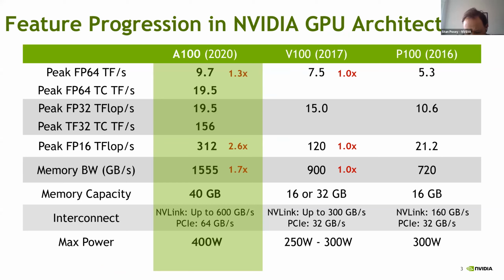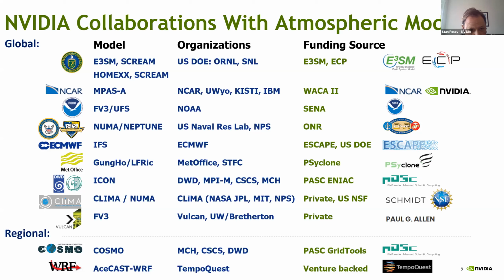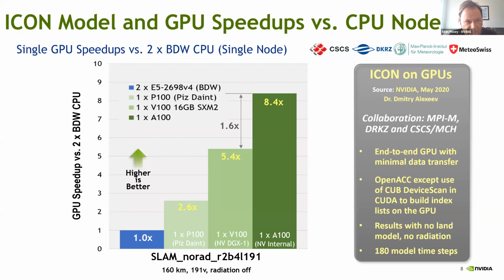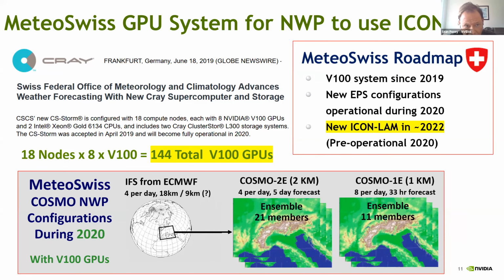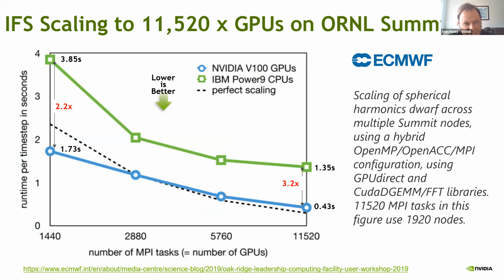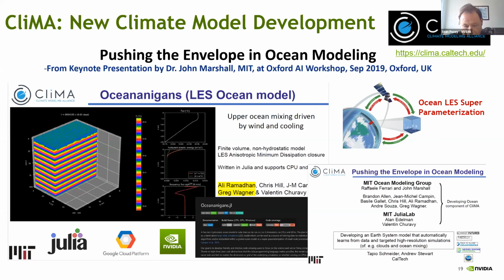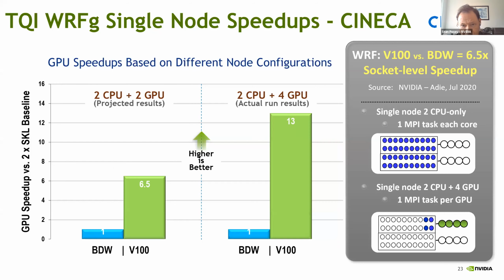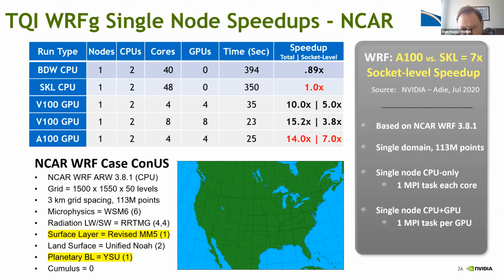S3 2020 Virtual Multicore 10 Stan Posey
Stan Posey - NVIDIA - GPU Benefits for Earth System Science